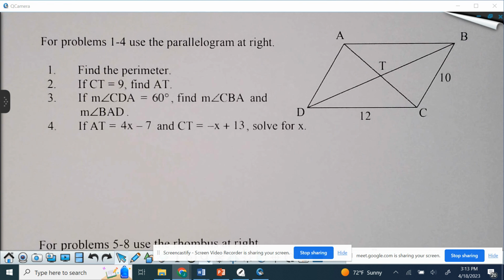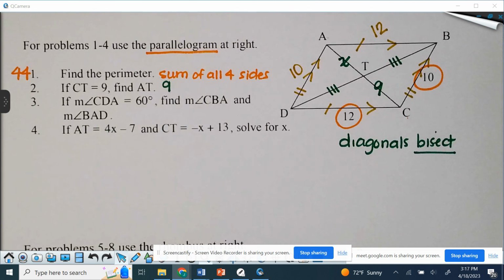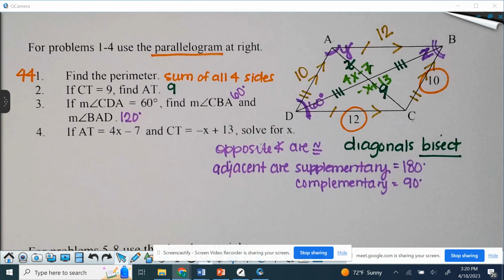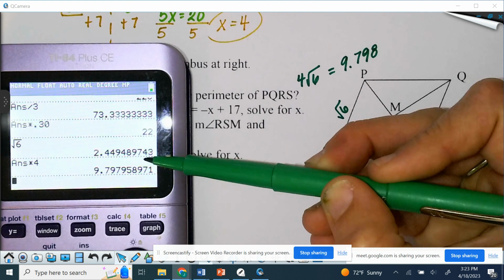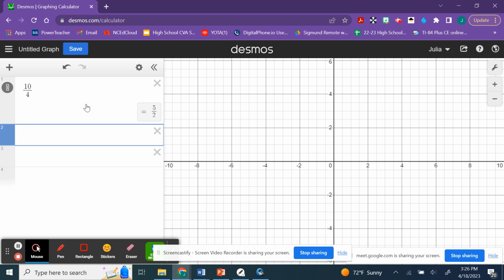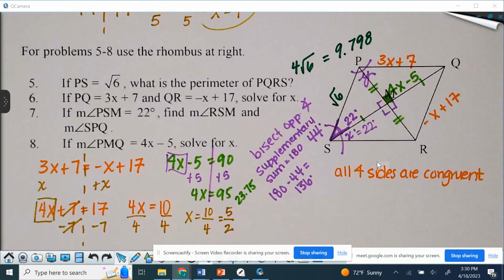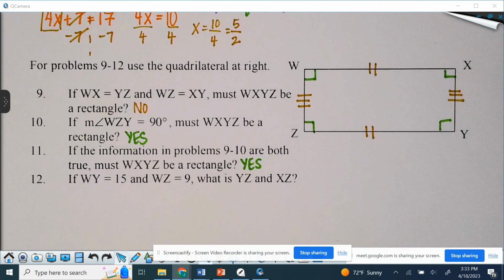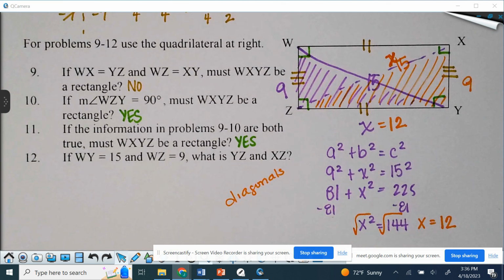D51 M3 LC - Applying properties of Quadrilaterals Practice